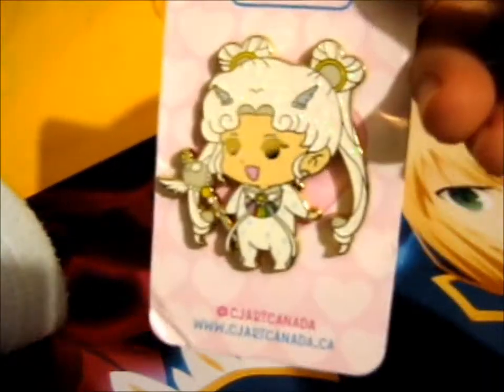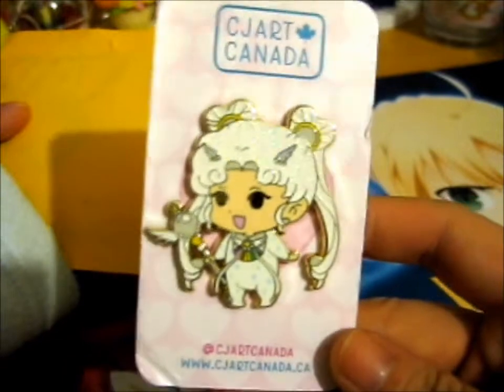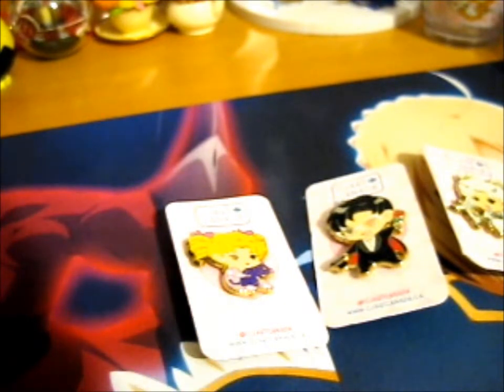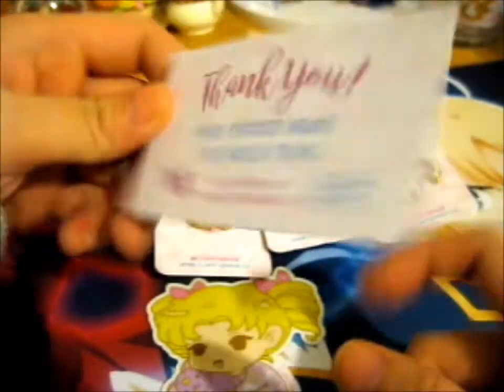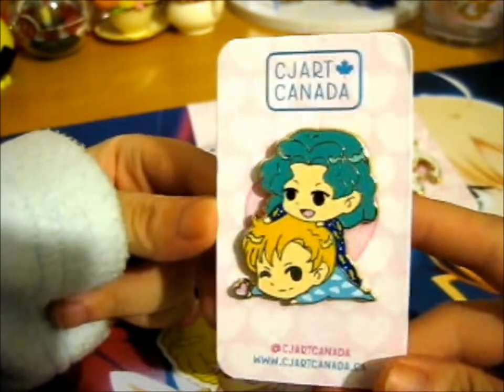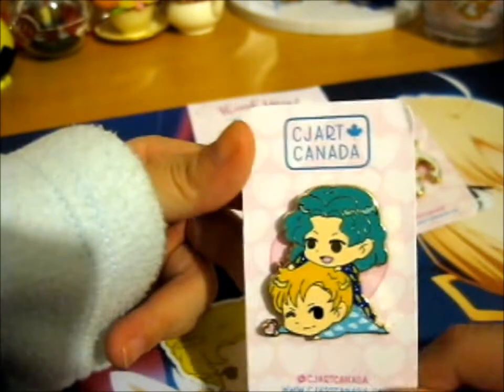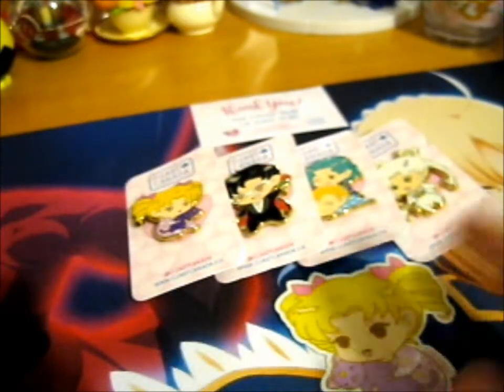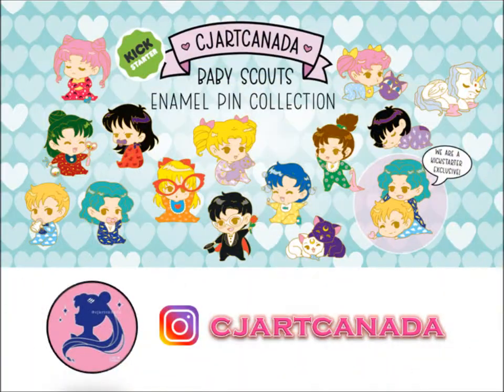Baby Scouts KS Pins ~ cjartcanada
Opening of: Baby Scouts KS Pins ~ cjartcanada